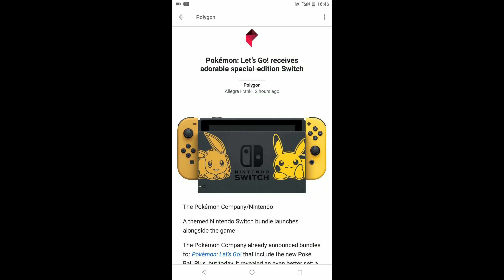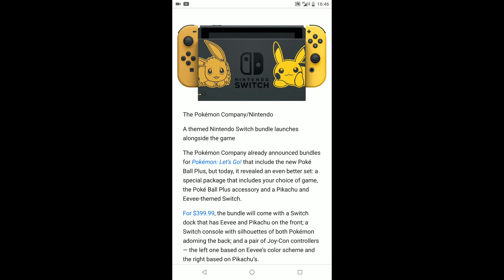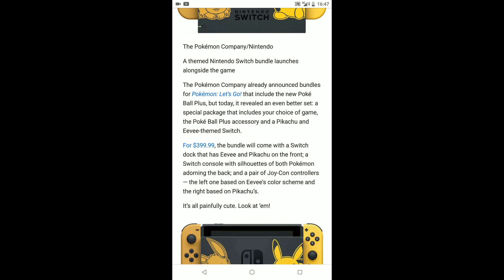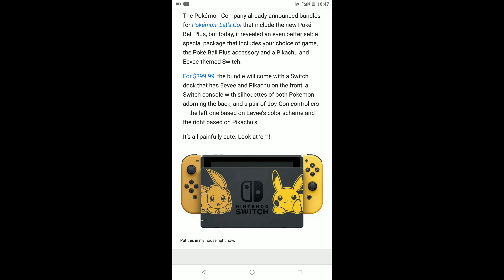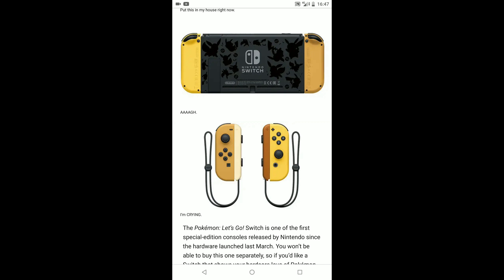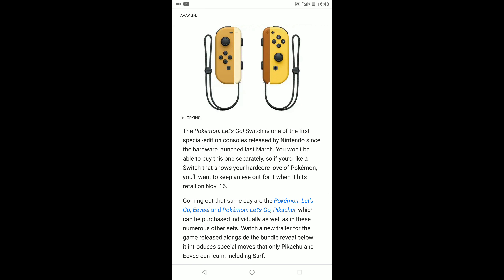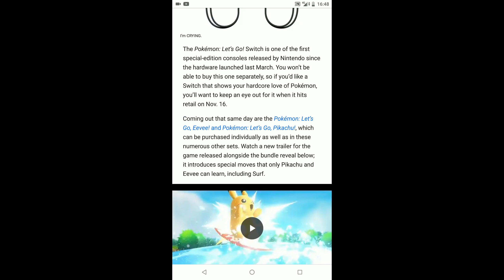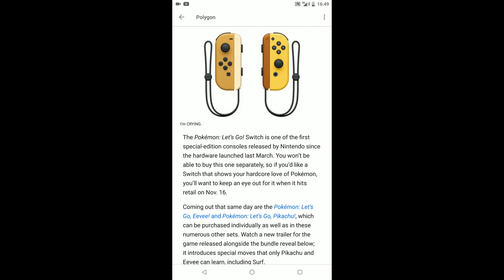NEW SPECIAL EDITION POKÉMON LETS GO NINTENDO SWITCH CONSOLE RARE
If you believe this video needs to be shared with your friends please do so ;)

Like this video if you enjoyed watching it

For the latest updates on my channel

To see what I'm going to unbox/open next